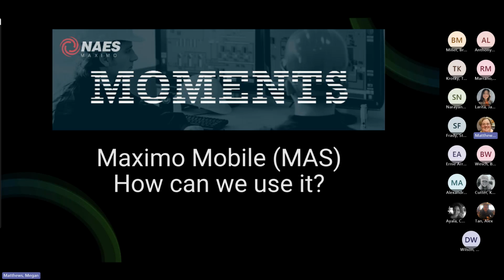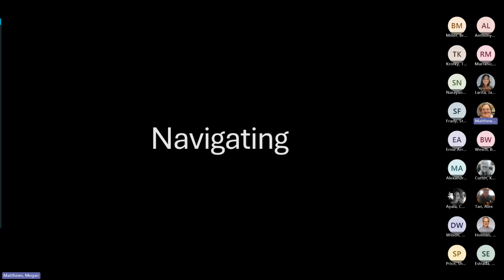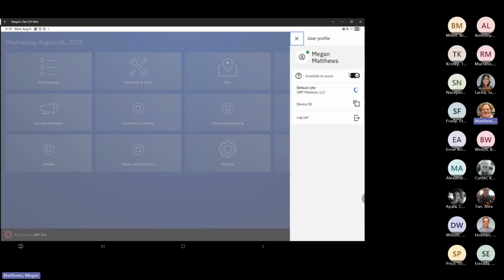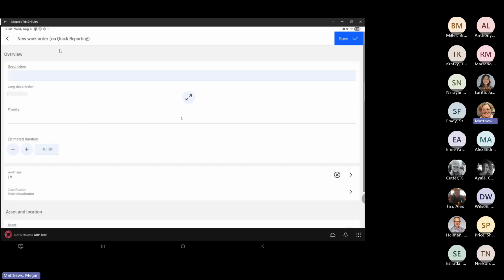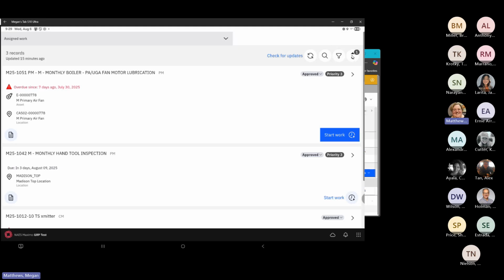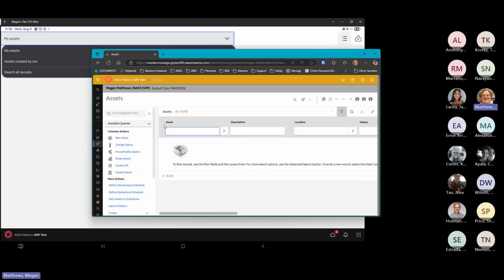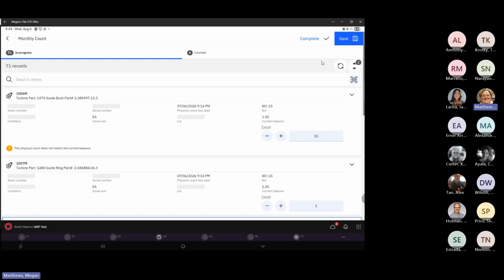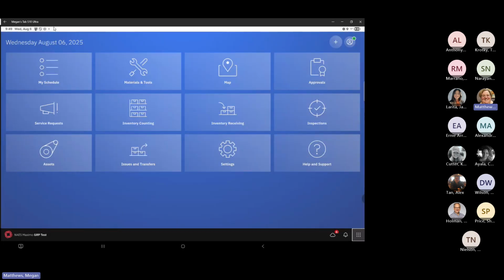Lunch & Learn for MAS - Maximo Mobile Overview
Now that many of you are working in the Maximo Application Suite (MAS), it’s time to take a closer look at one of its most powerful new tools: the Maximo Mobile application.

Whether you’re already using MAS or considering the shift, this session will give you a firsthand look at what Mobile can do—and how it fits into your operations.

Work order tracking and quick reporting
Inventory receipts and cycle counts
Service request creation
Inspection sheet completion
This cross-platform solution works online and offline on Android, iOS, and Windows tablets and phones—so you can take Maximo into the field, wherever the work is happening.